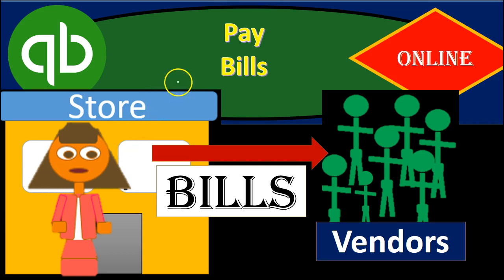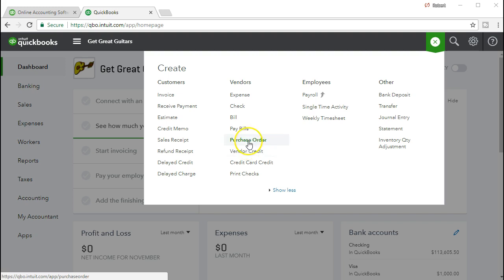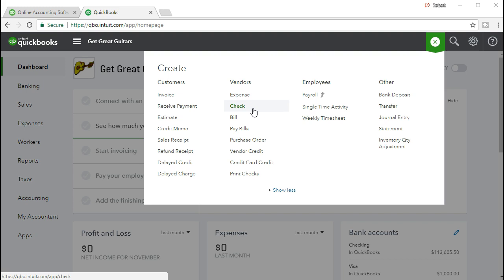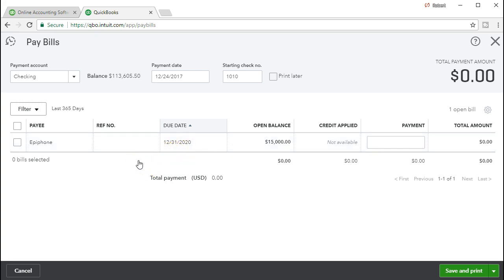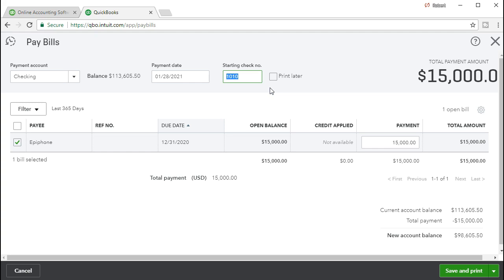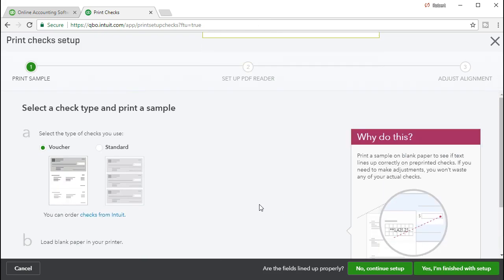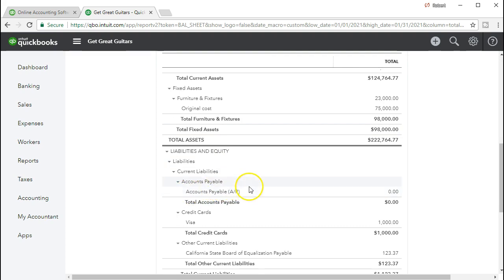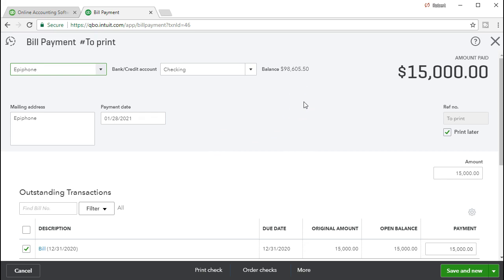Pay Bills - QuickBooks Online 2018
We will enter the payment of bills in QuickBooks Online 2018. We will pay bills with a check but will use the pay bill feature to generate the checks.